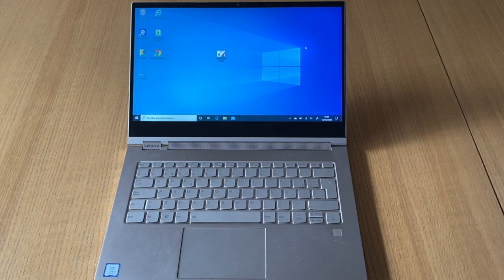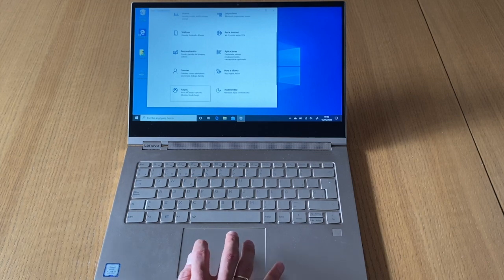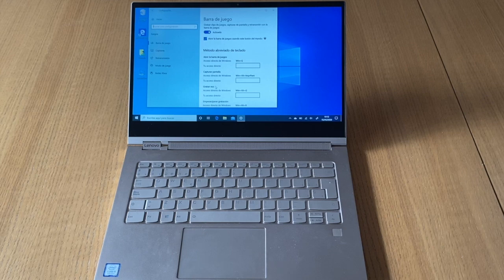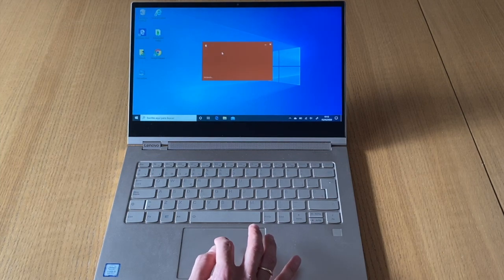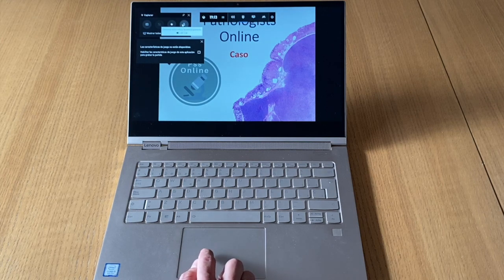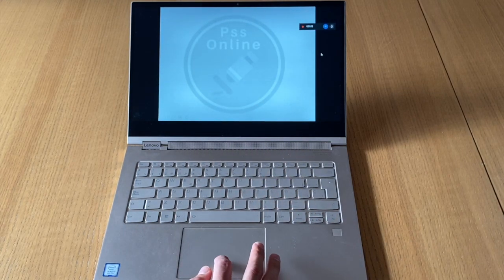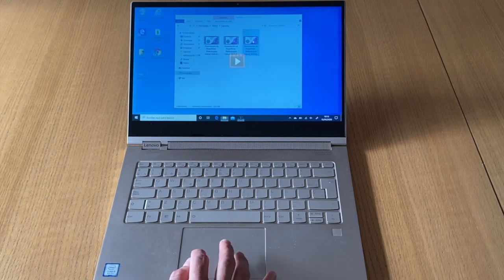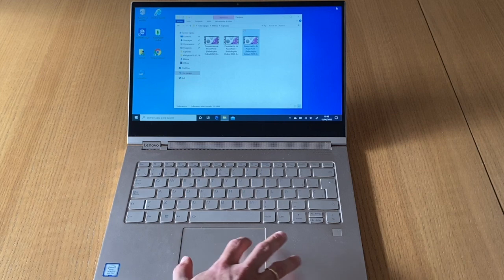English Tutorial Windows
Este vídeo trata de: English Tutorial Windows